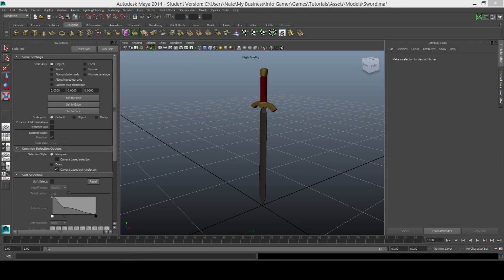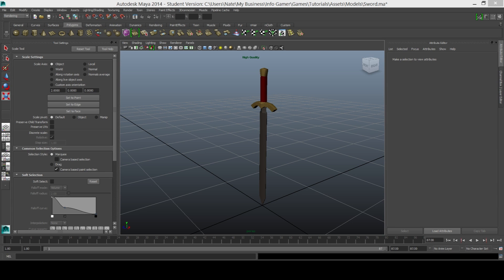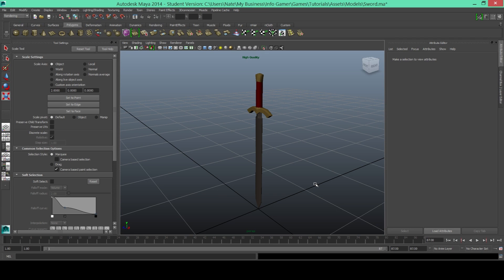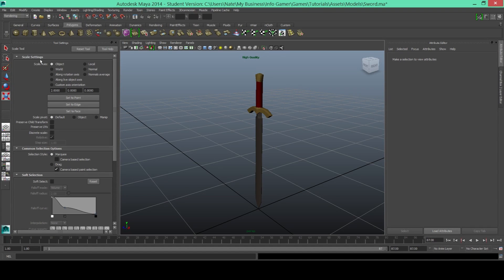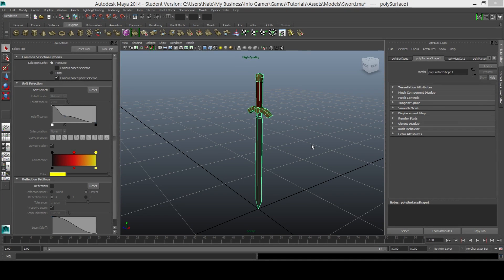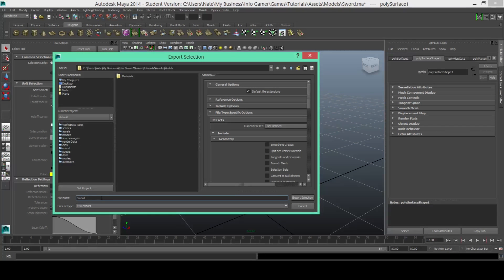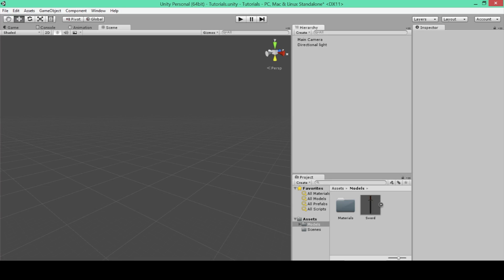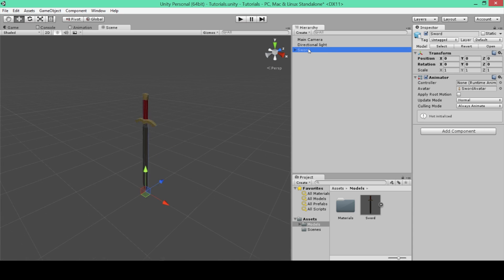How to Import 3D Models into Unity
In this video we will teach you how to import 3D models that you've have created in Maya into Unity. Most video game today are made in 3D space and need the 3D model in order to look good. You can create your 3D models in programs like Maya and Blender but once you have them build you'll need to import them into a game engine so you can make your video game. Unity is a great game engine that support 3D models and has been use to create awesome games like Pokemon Go, Crossy Road and Zig Zag. Learn how to import your 3D models into Unity and then Make your awesome video games.